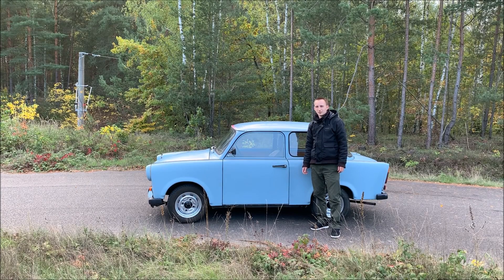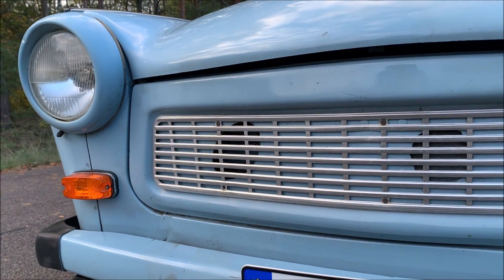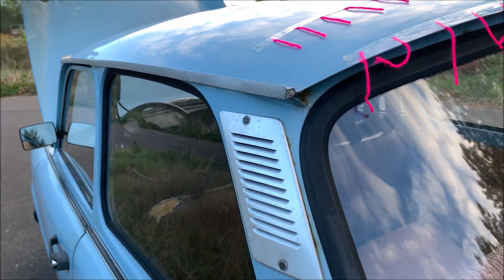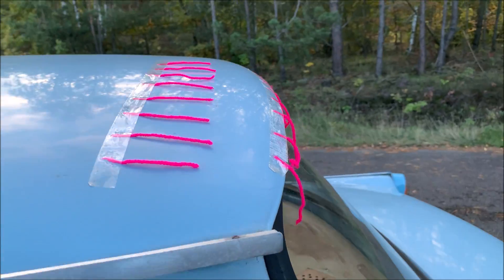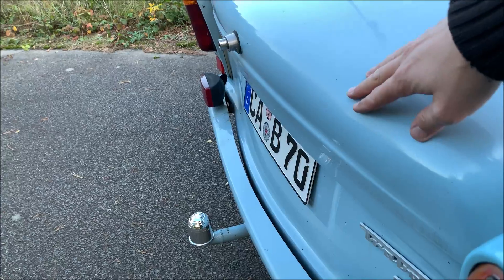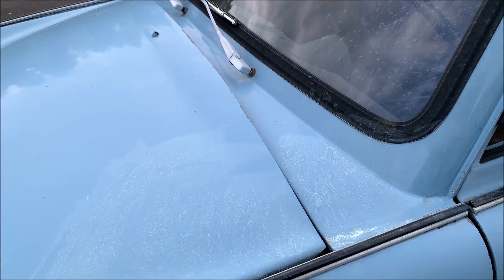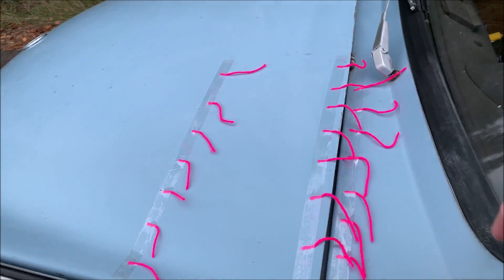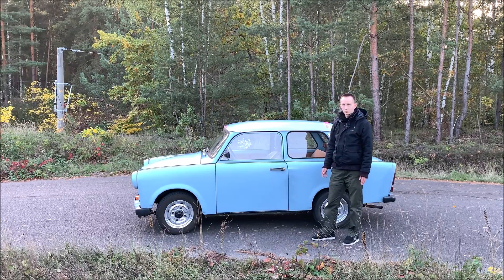F1 Engineer Flow-Vizzed Trabant 601 - Aerodynamics EXPLAINED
Let's analyse the aerodynamics of my Trabant 601 with flow-viz and cotton threads.

How good is the aerodynamics on a car that never saw a wind tunnel?
How can you mix your own flow visualization paint (flow viz)?
Which features work and don't work on a Trabant?